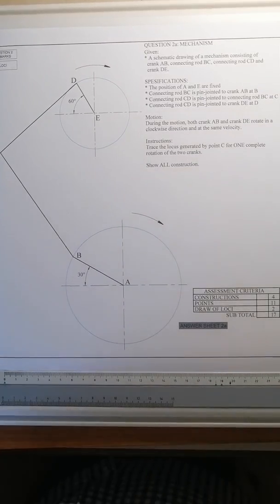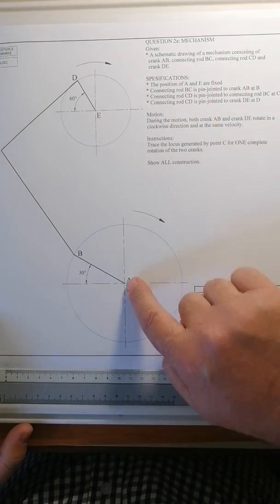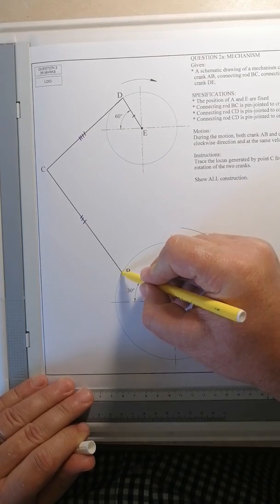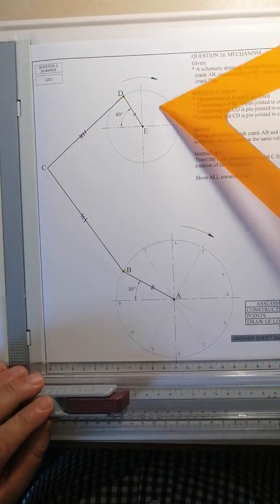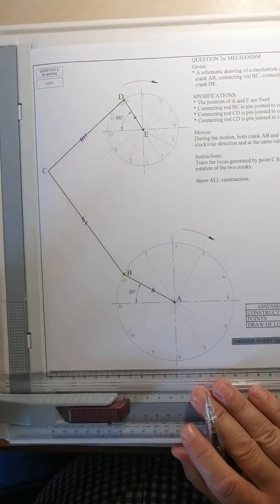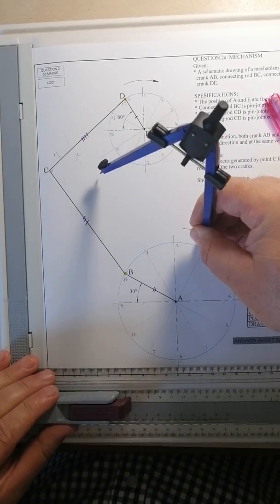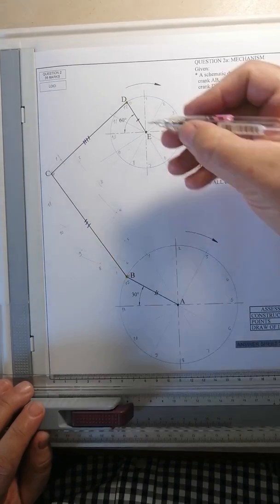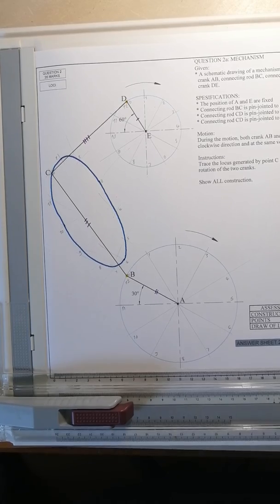EGD /EGAD LOCI MECHANISMS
2 CRANKS ROTATING AT THE SAME SPEED